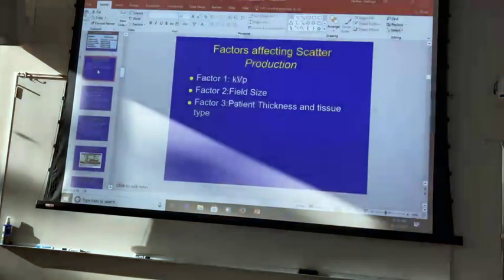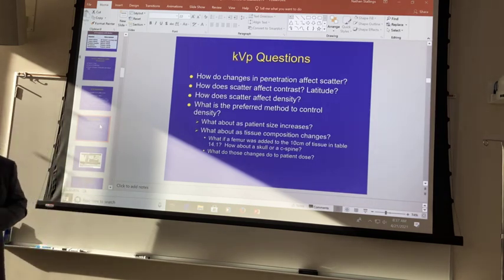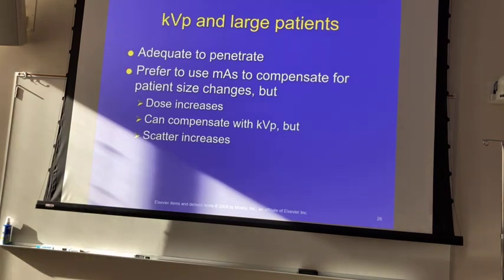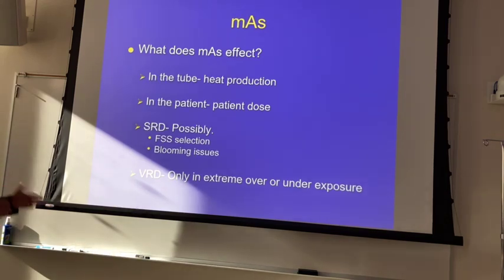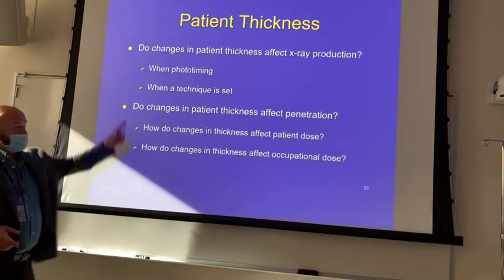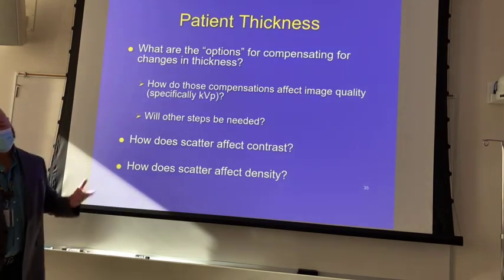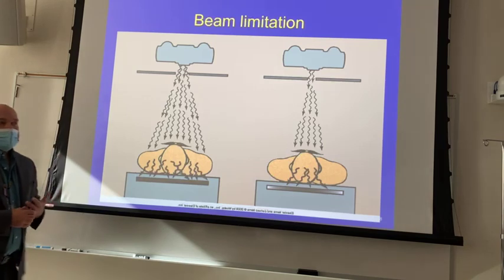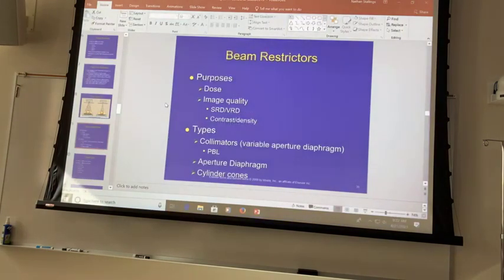Rad Tech Basics- kVp, mAs, tissue type and beam restriction